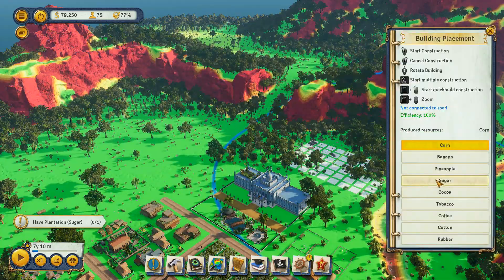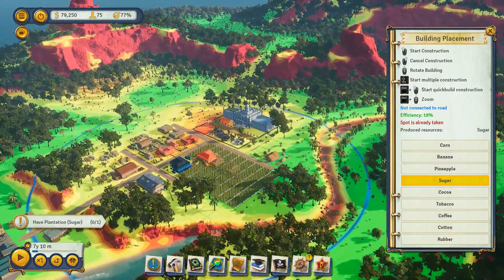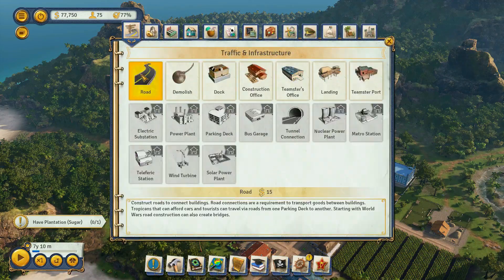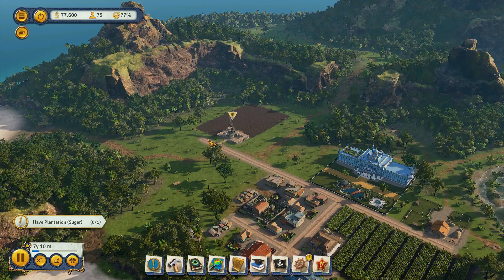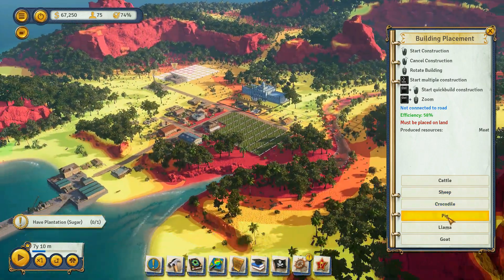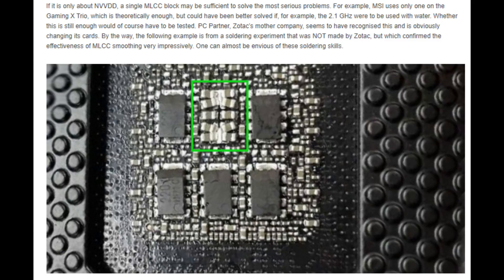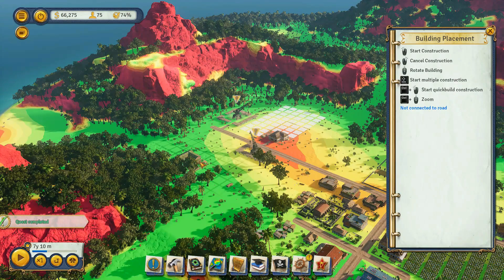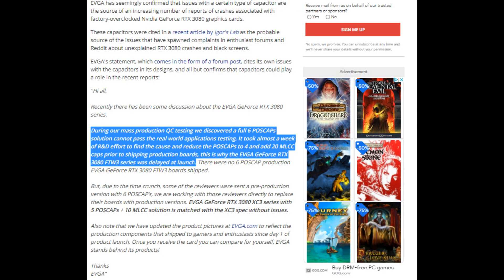Why RTX 3080 And 3090 Cards Are Crashing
Today ACE covers the recent news regarding the instability of the recently released RTX 3080 and RTX 3090 GPUs and the culprit behind at least some of these issues.

Gameplay from Tropico 6